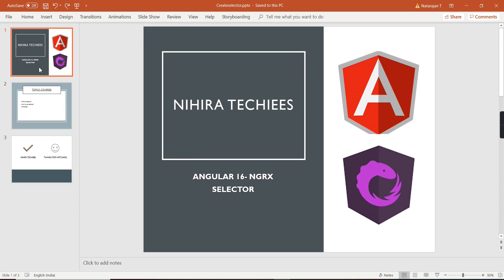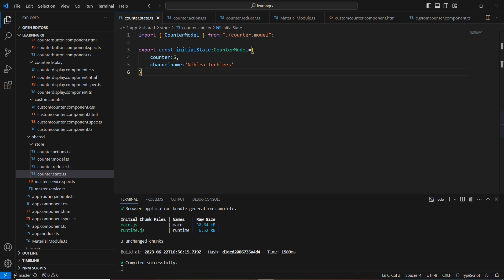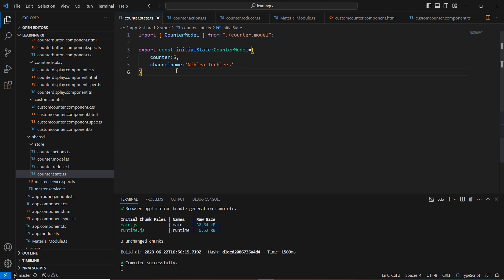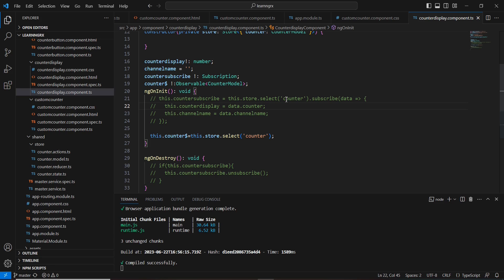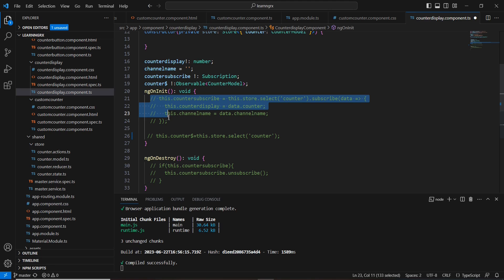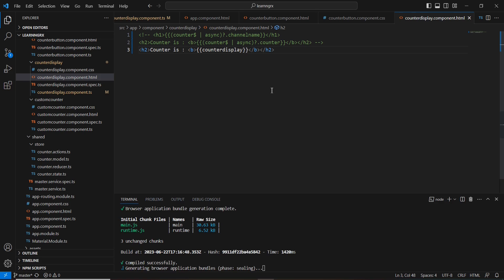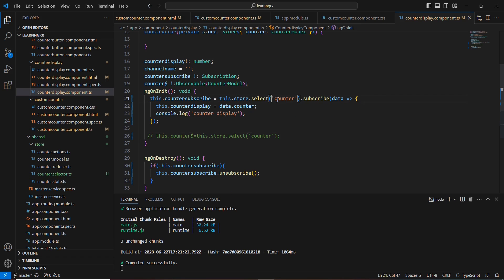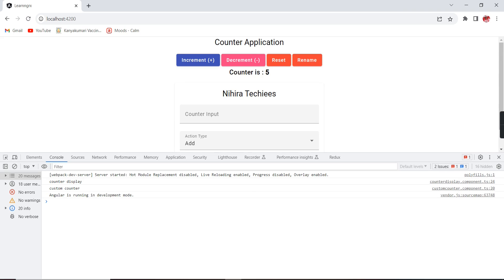Create Selectors & select specific item from ngrx state | Angular 16- NGRX Tutorial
It explains below topics
1, What is selector
2, How to use selector
3, Why selector